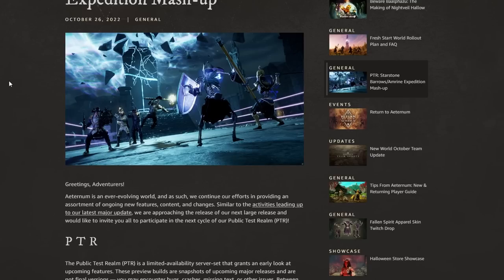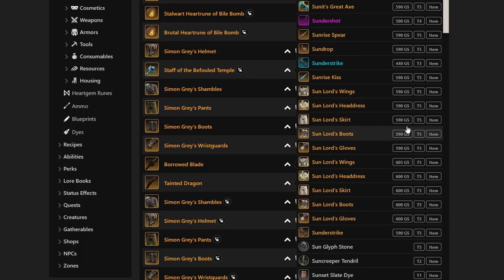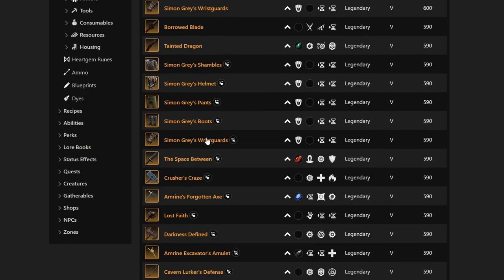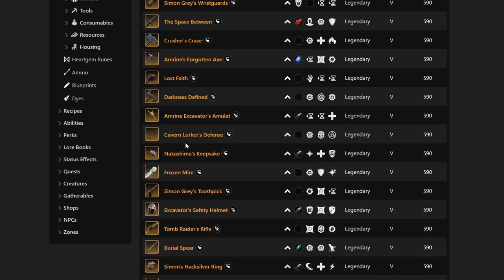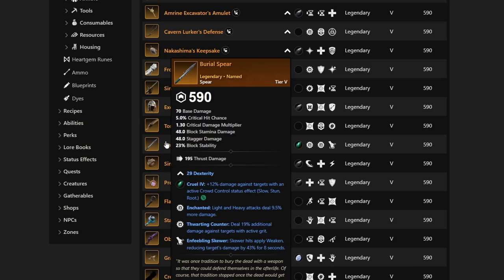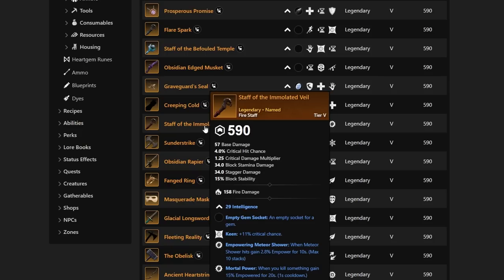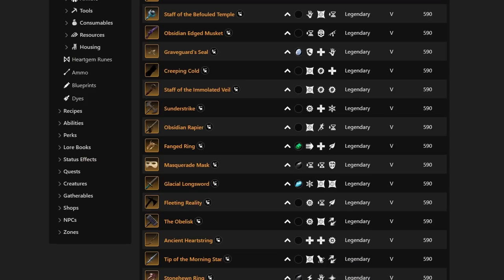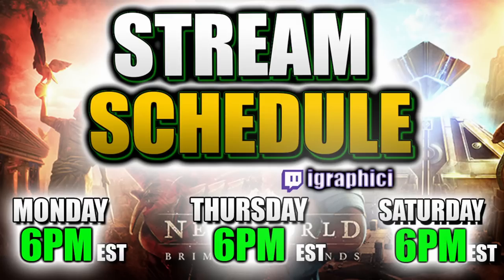FARM BIS GEAR! BIS NAMED LEGENDARY WEAPONS! New World Legendary Gear, Starstone Mutated Expeditions!